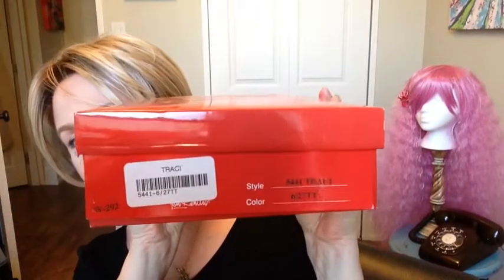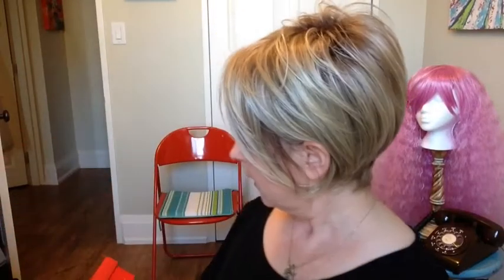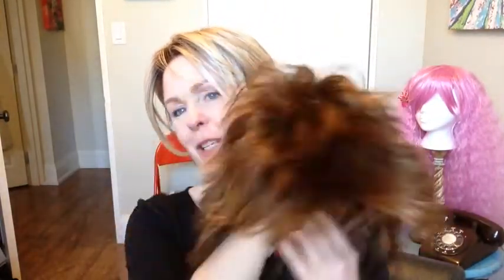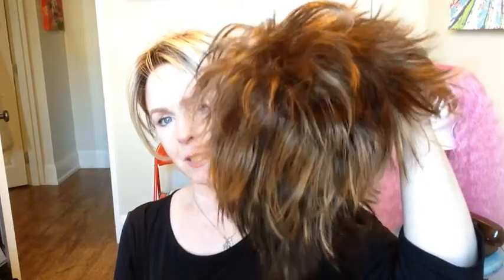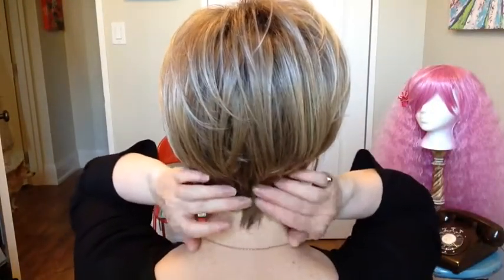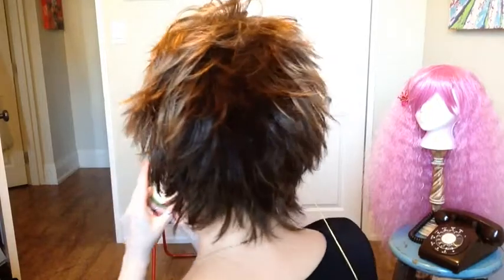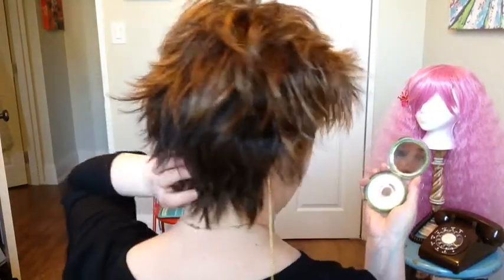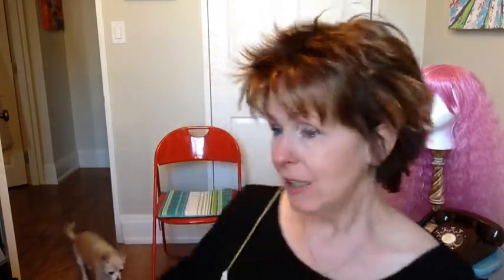Jon Renau Traci in 6/27TT (and a 20% off Sale for Canadian shoppers)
If you live in Canada and shop online for your wigs, have a look ... You can get 20% off up until April 18th!
Traci is an older style that has been discontinued, however there are some available in a limited range of colours.  I'll have to show this again if soaking it makes a difference.  I have to say I liked it better in person than when I watched my video, but I'm still thinking a soak will help :)